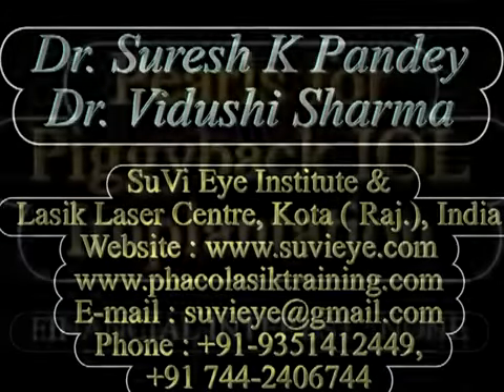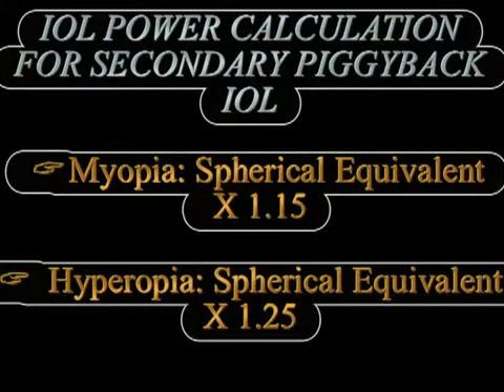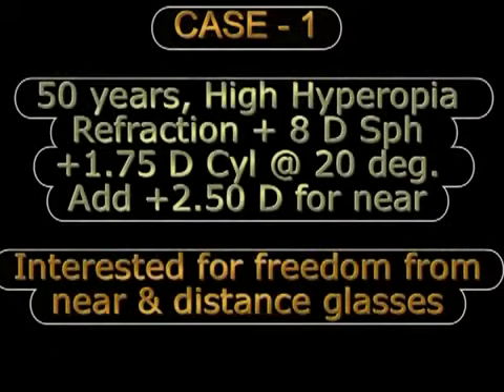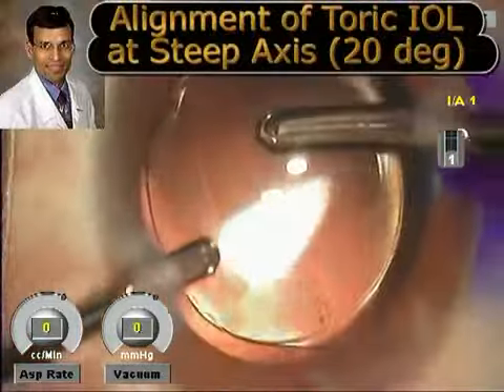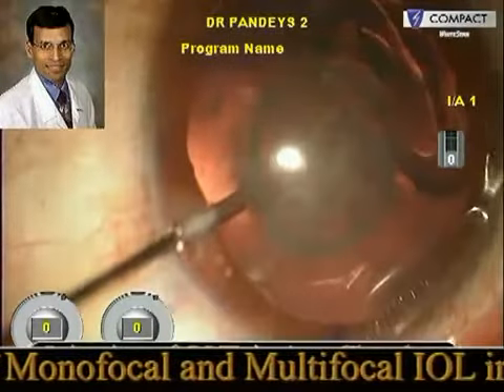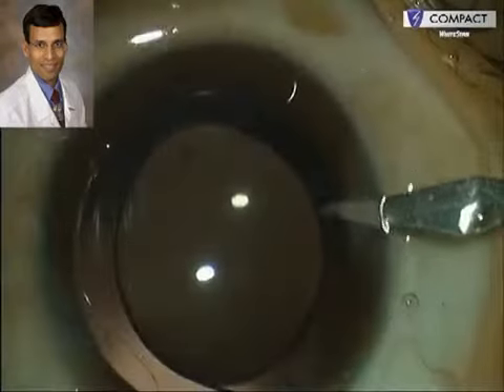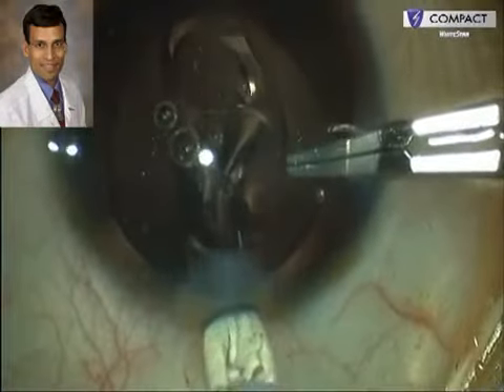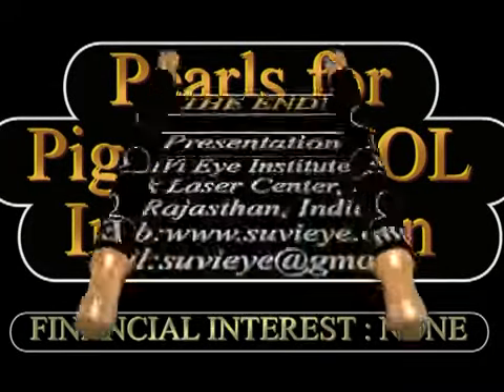AIOC2021-VT282-Pearls for Piggyback Intraocular Lens Implantation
Anterior Segment-Dr. PANDEY SURESH KUMAR